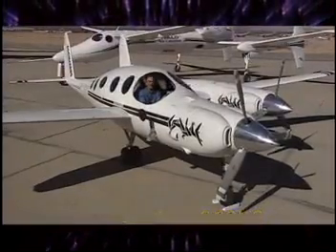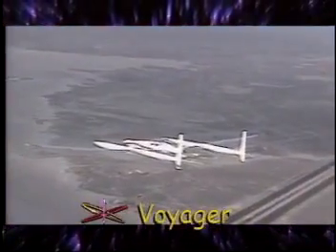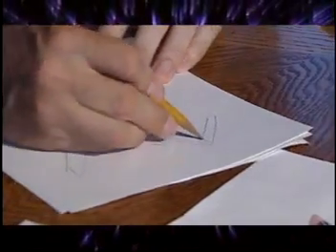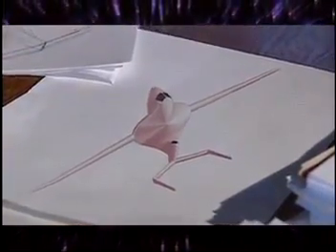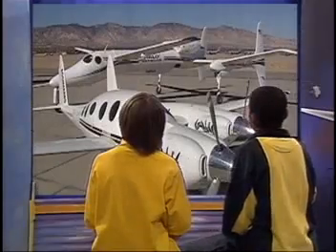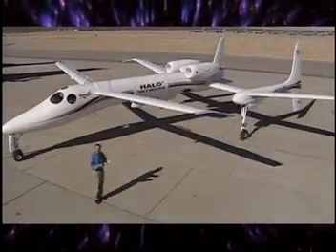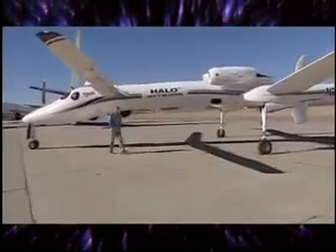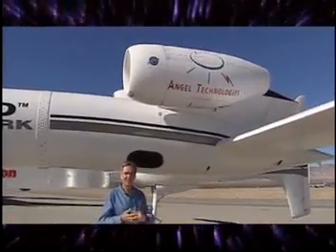NASA SCI Files Airplane Design